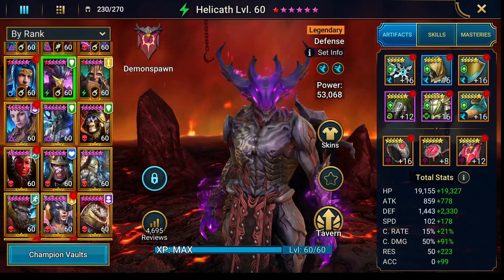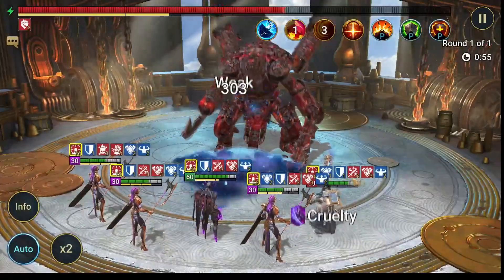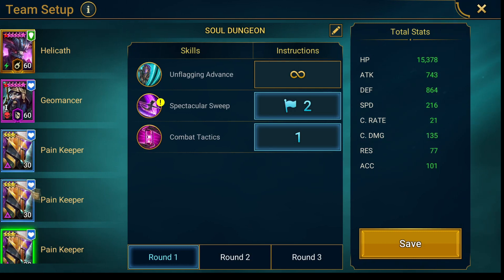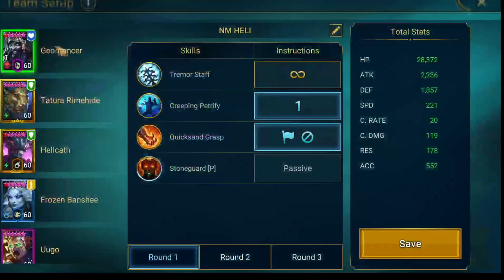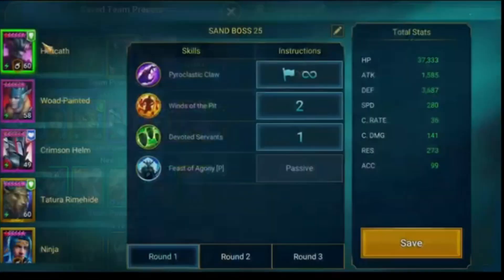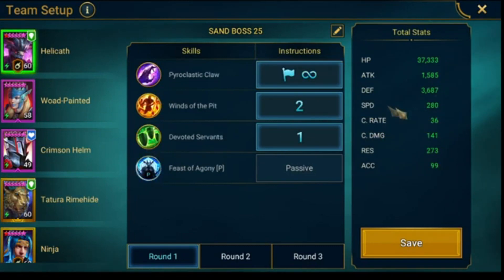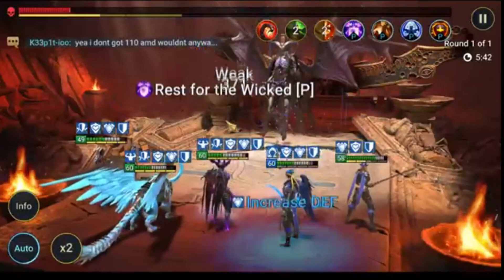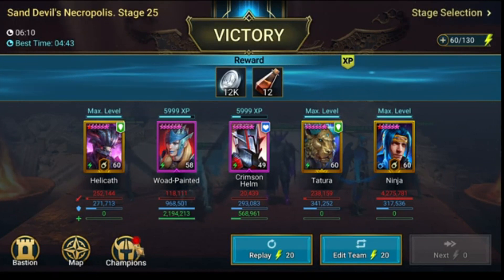HELICATH UNKILLABLE FOR SAND DEVIL+IRON TWIN+CLANBOSS !! SAME SPEED FOR EVERY BOSS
i have been told that the iron twin comp does not work / EASY FIX. give helicath 281 speed

i recommend if u wanna try other speeds use the free available calculators

sand devil calculator: not available yet (will be updated)